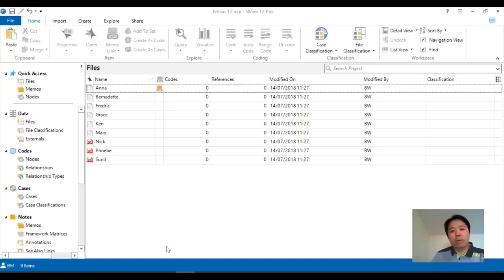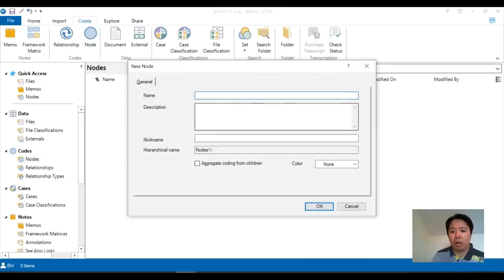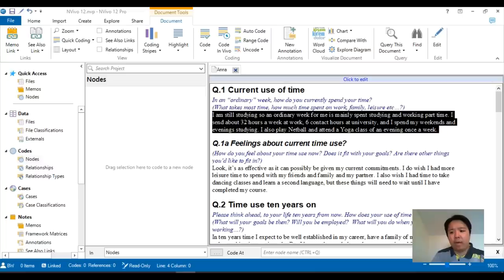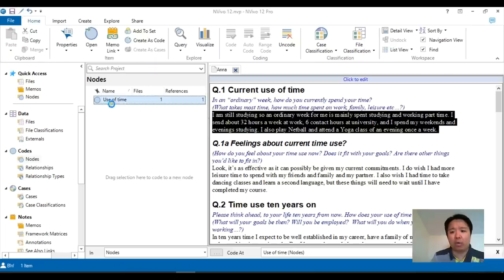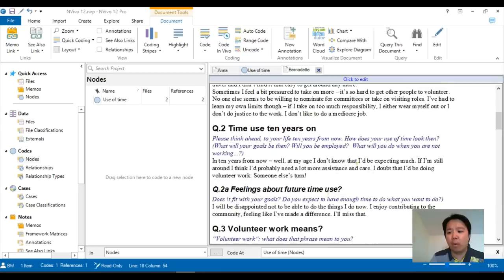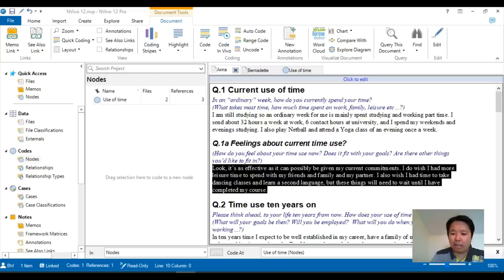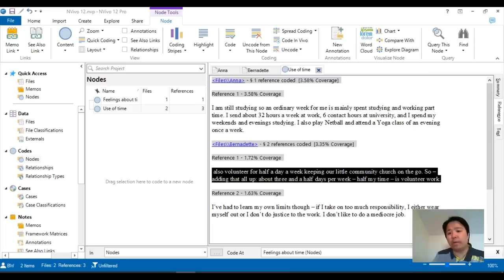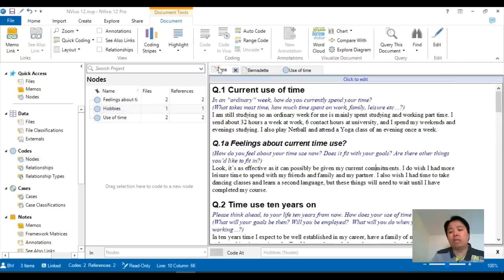NVivo 12 tutorial - Coding and uncoding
A quick guide or refresher on how to use NVivo. Demonstrated on NVivo 12 in Windows but could be quite useful for users of NVivo 11, 10 and 9 when you move onto this version, by choice or otherwise!

This clip reminds us how to do coding in NVivo, probably the most important part of data analysis. We explore the different ways to code and conclude with how to uncode, due to mistakes but also data refinement.